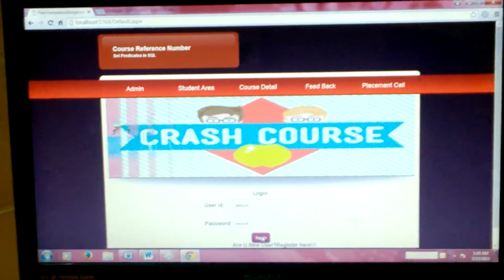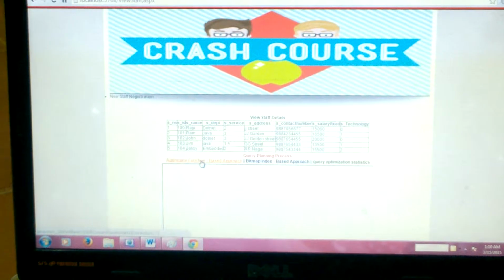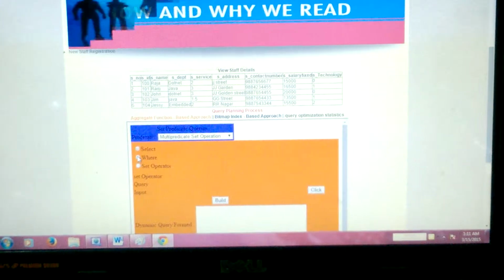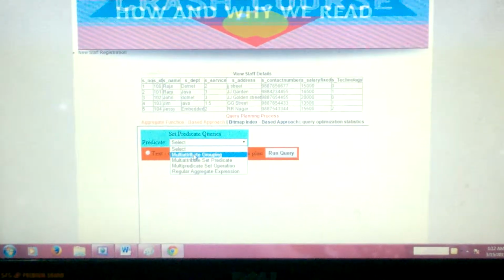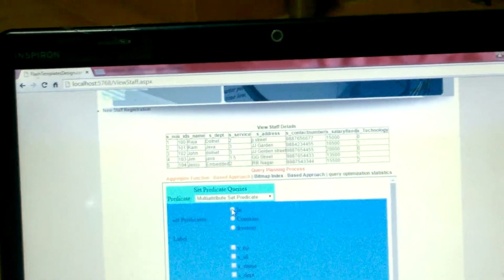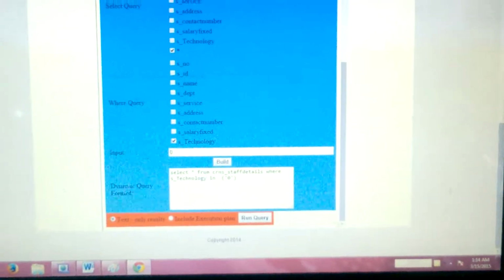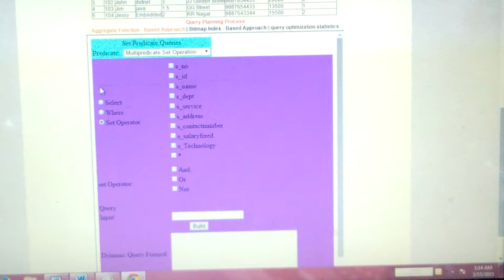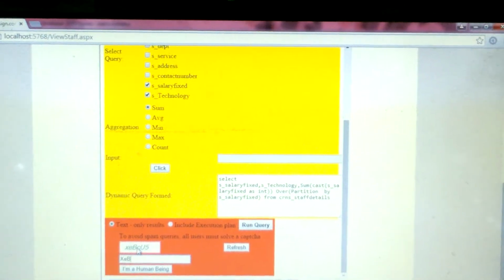Query Processing and optimization using set predicates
We generate Query Dynamically using set predicates...